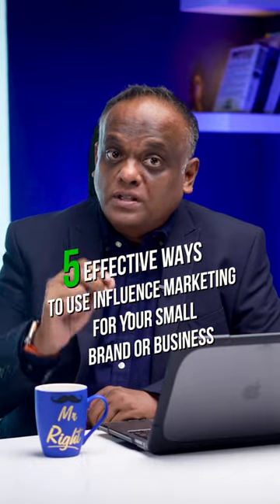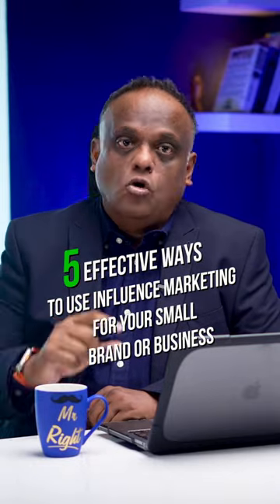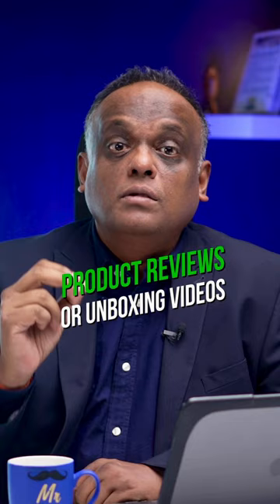5 Powerful Strategies to Harness the Potential of Influencer Marketing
Unlocking Growth: 5 Powerful Strategies to Harness the Potential of Influencer Marketing for Your Small Brand or Business. 🚀📈